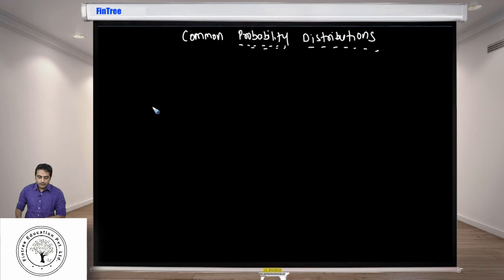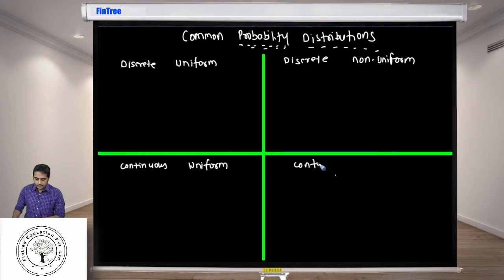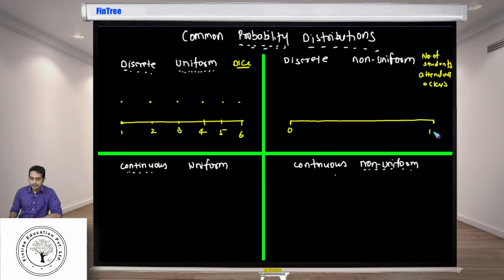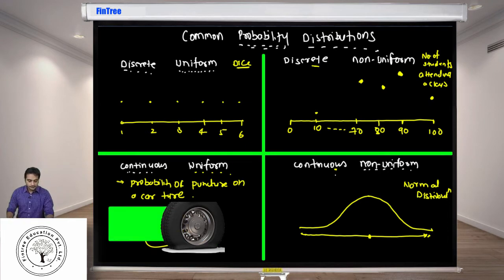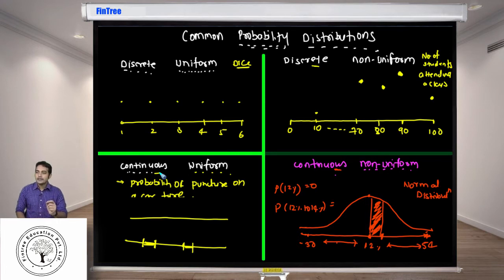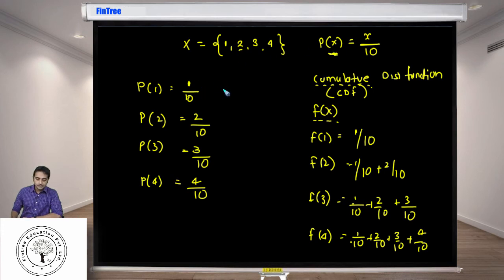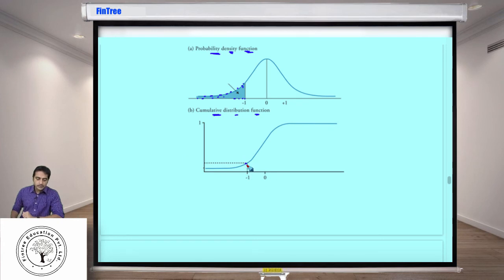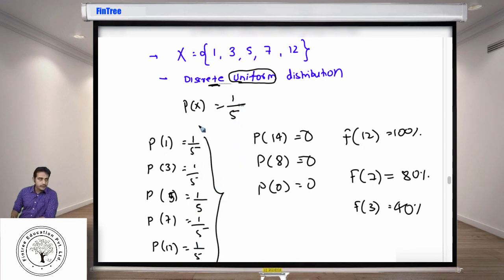2017 : CFA Level I : Quantitative Methods- Common Probability Distributions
This series of videos covers the following key areas:

-probability distribution and distinguish between discrete and continuous random variables and their probability functions

-the set of possible outcomes of a specified discrete random variable

-a cumulative distribution function

-probabilities for a random variable, given its cumulative distribution function

-discrete uniform random variable, a Bernoulli random variable, and a binomial random variable

-probabilities given the discrete uniform and the binomial distribution functions

-binomial tree to describe stock price movement

-tracking error

-continuous uniform distribution and calculate and probabilities, given a continuous uniform distribution

-key properties of the normal distribution

-univariate and a multivariate distribution and explain the role of correlation in the multivariate normal distribution

-the probability that a normally distributed random variable lies inside a given interval

-standard normal distribution, explain how to standardize a random variable, and calculate and probabilities using the standard normal distribution

-shortfall risk, calculate the safety-first ratio, and select an optimal portfolio using Roy’s safety first criterion

-the relationship between normal and lognormal distributions and why the lognormal distribution is used to model asset prices

-discretely and continuously compounded rates of return and calculate and interpret

-continuously compounded rate of return, given a specific holding period return

-Monte Carlo simulation and describe its applications and limitations

-Monte Carlo simulation and historical simulation